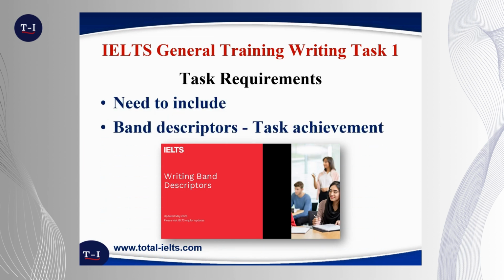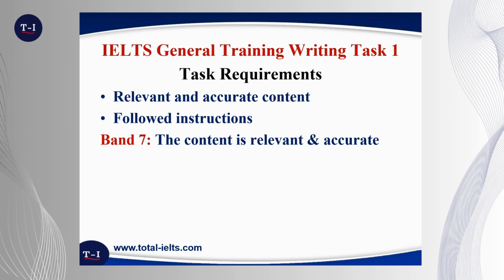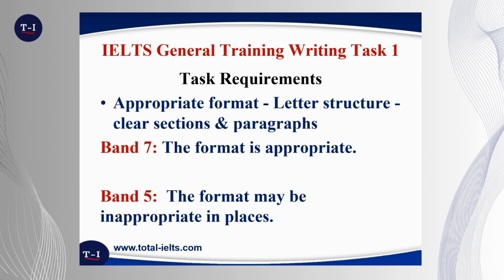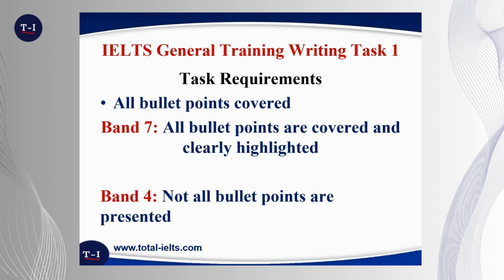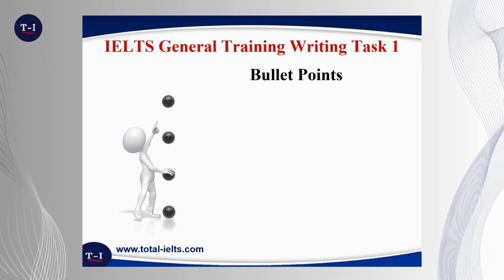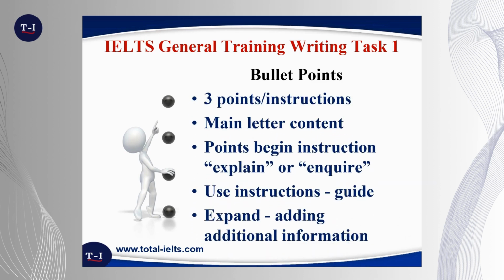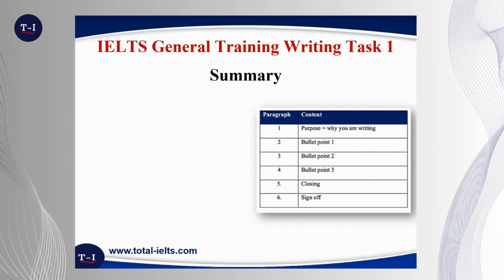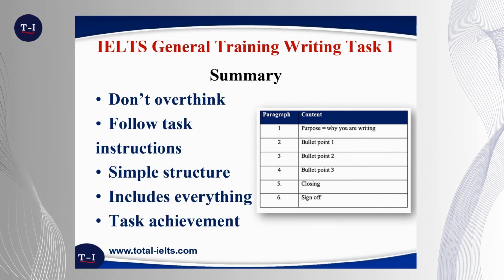The IELTS General Training Writing Task 1 Guide (Tips + Strategies)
The total guide on how to write all types of IELTS General Training letters in 13 minutes. The importance of preparation, the differences between formal and informal, how to structure your letter, the content to include to score well in Task Achievement.